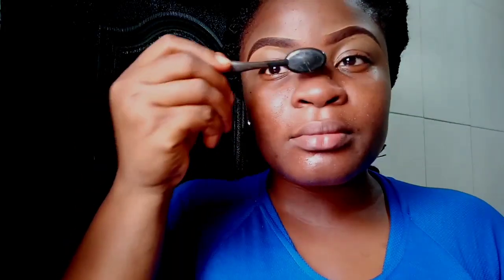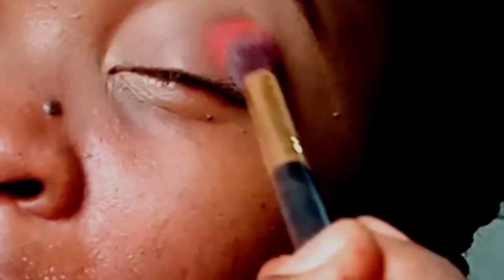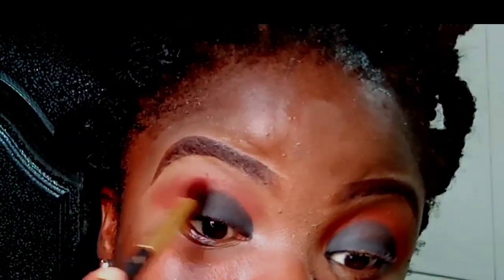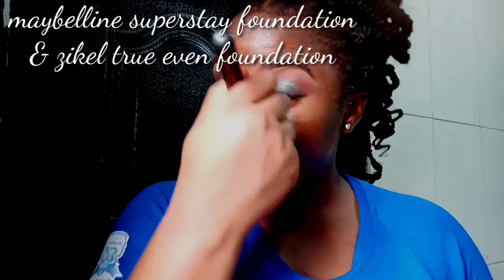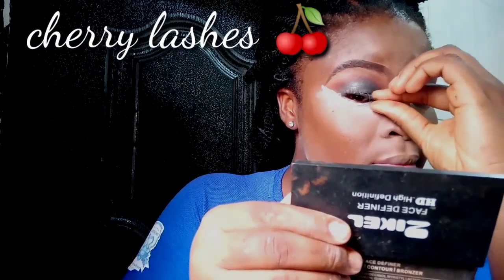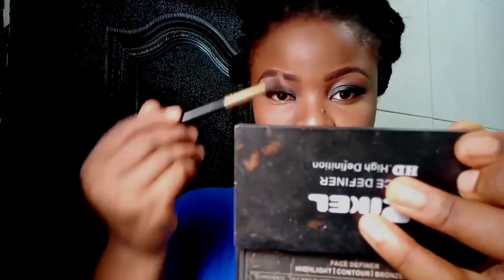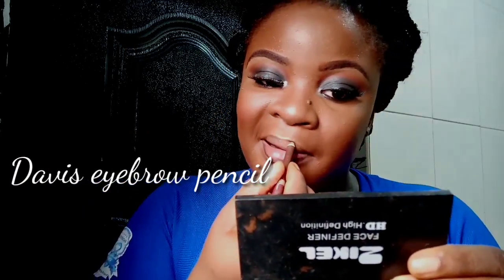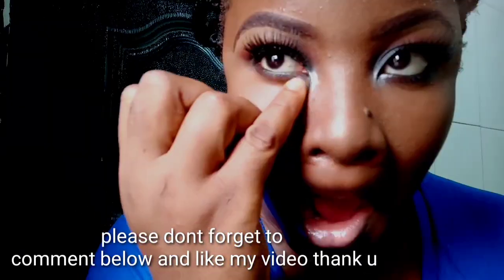HOW TO: EASY SMOKEY EYE MAKEUP TUTORIAL FOR BEGINNERS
this is an Easy smokey eye makeup Tutorial for beginners...in this video I went in step by step on how to do a smokey eye for beginners,this the easiest smokey eye Tutorial ever because it's just 3 simple steps using only three colours,no eyeliner

products used:

Davis brow pencil
Milani secret cover concealer
beauty eyeshadow pallet
my personal eyeshadow pallet
Tara powder pallete
maybelline foundation
zikel foundation
Johnson baby powder
nyx soft matte lip cream
cherry lashes
classic mattifying primer
Maybelline collosal kajal